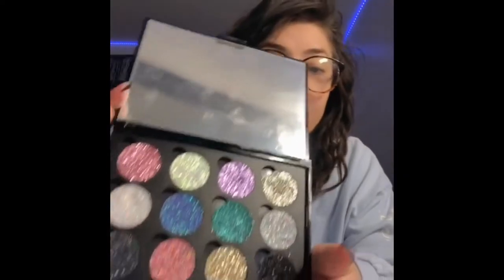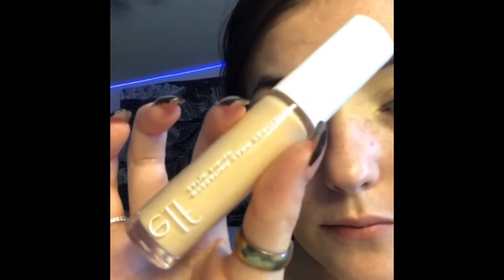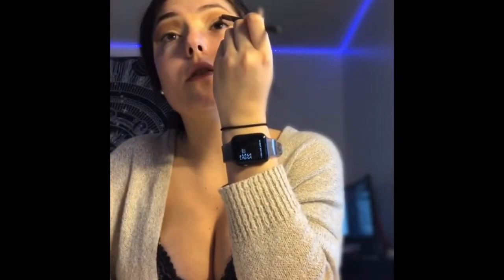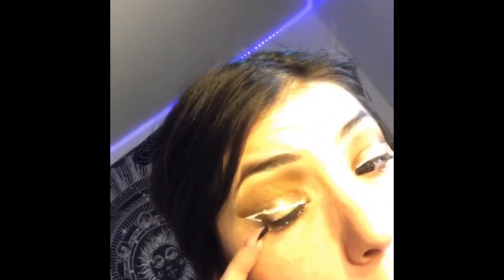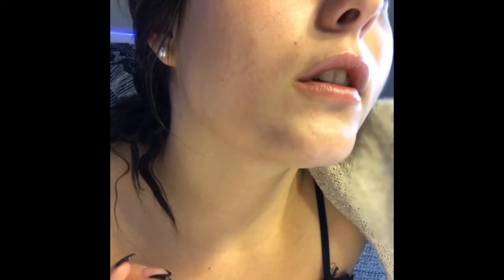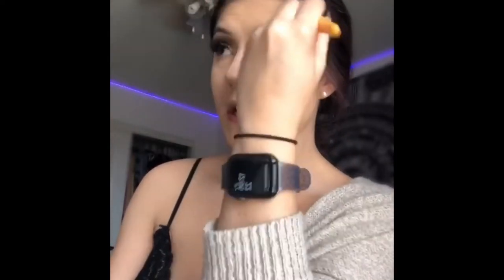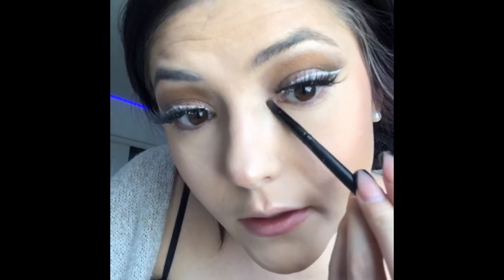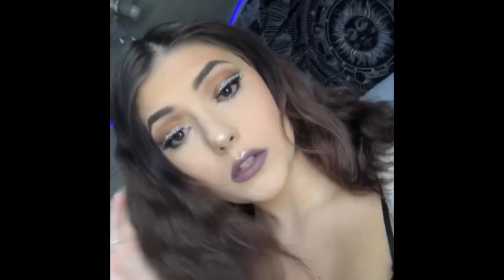Bronze Eyeshadow Full GLAM Tutorial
Hi I’m Alicia! I have a strong passion for all things beauty and have finally built up enough confidence to start making videos! This has always been something I’ve wanted to do and I’m so excited to see how far I go.

PRODUCTS USED:

ELF Hydrating Camo Concealer $6

ELF HD Powder $6
ELF Poreless Putty Primer - $8

Wet n Wild Photo Focus Foundation - $5

Physicians Formula Butter Bronzer - $13

Wet n wild megaglo Highlighter - $5

NYX Epic Wear White liquid liner - $10

DUO Lash Glue - $6

Maybelline pumped you mascara - $7

EOS chapstick

Anastasia Dip Brow Pomade - $21

Anastasia Beverly Hills Angled Brow Brush - $18

Mario Badescu Facial Spray - $12

Jeffree Star Velour Liquid lip $18

Morphe 35m Pallete - $25

Morphe x Jaclyn Hill Volume || - $39

Thank you for taking the time to watch my video❣️ KIND comments and suggestions are appreciated 🤍

LETS BE FRIENDS!